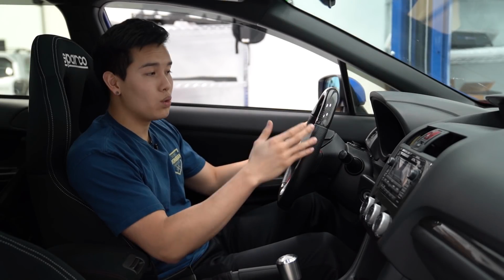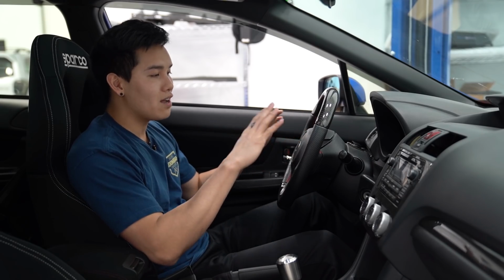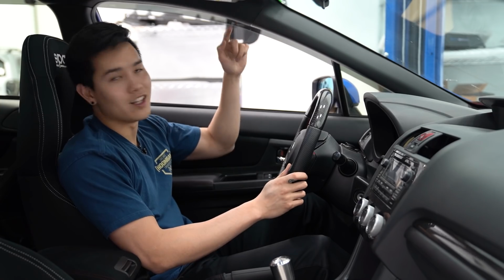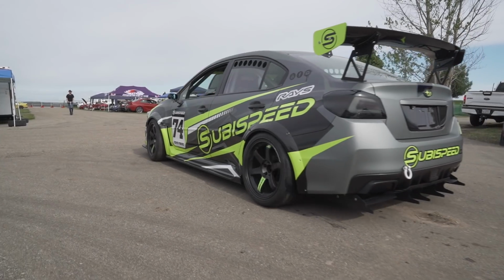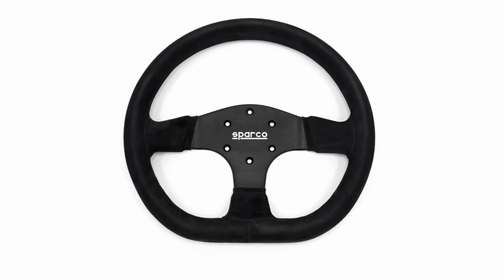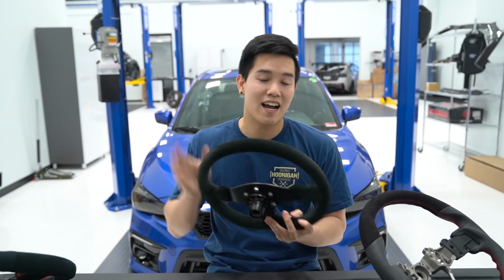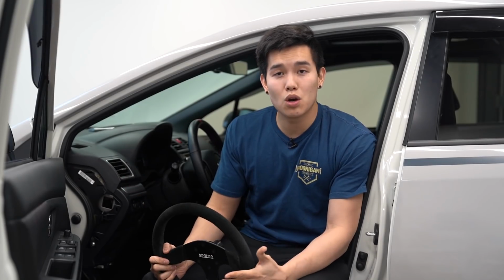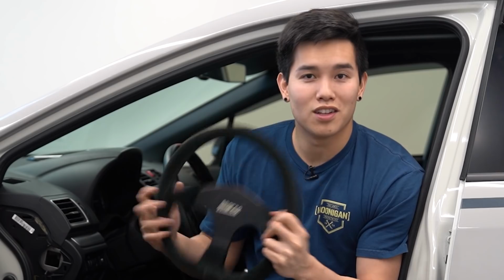Should You Buy an Aftermarket Steering Wheel?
In this episode of versus, we explore the pros and the cons of switching out your steering wheel for an aftermarket one. We compare quick release setups vs OEM replacement steering wheels to find out which one is best for you.